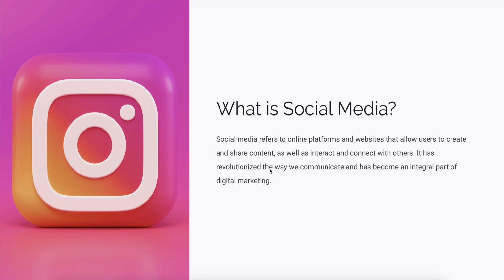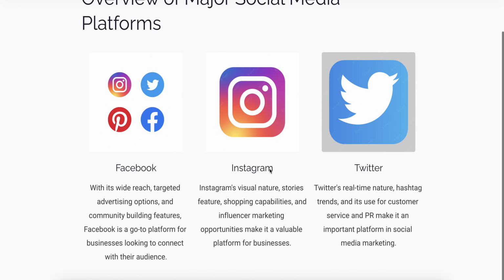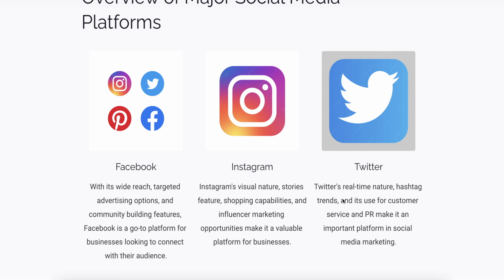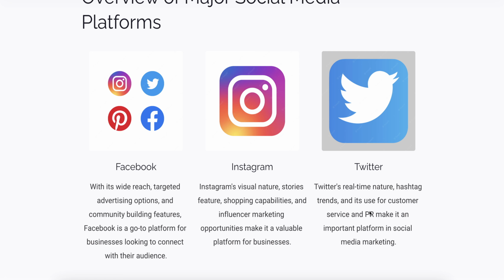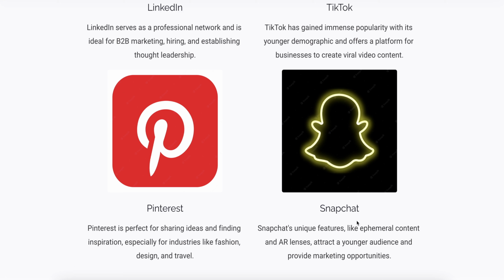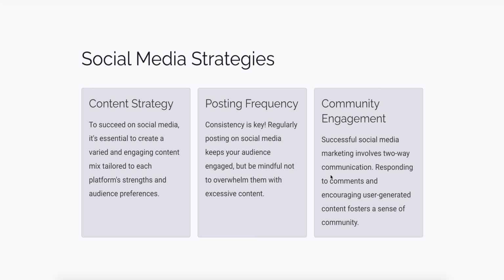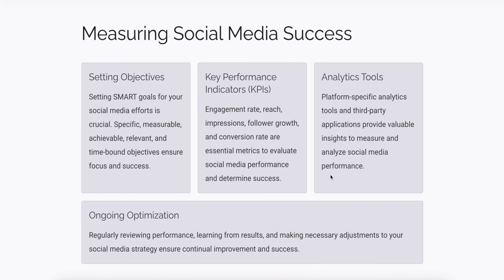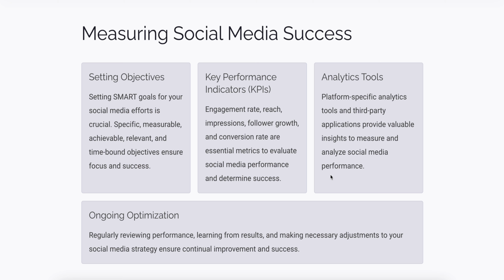3 Social Media, The Giant